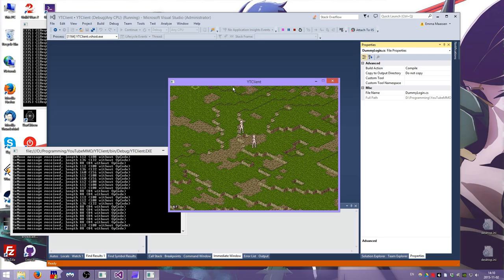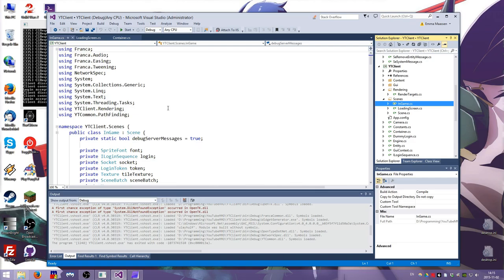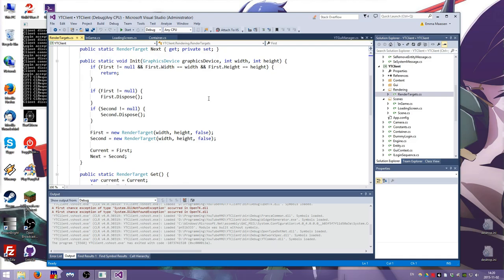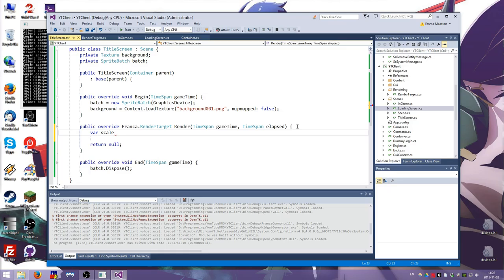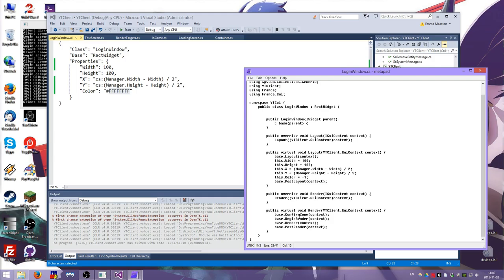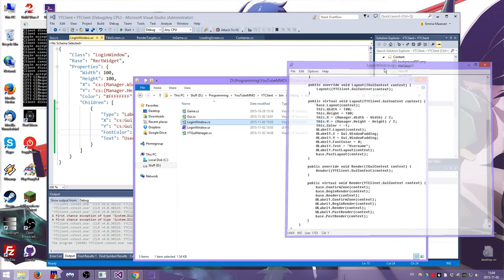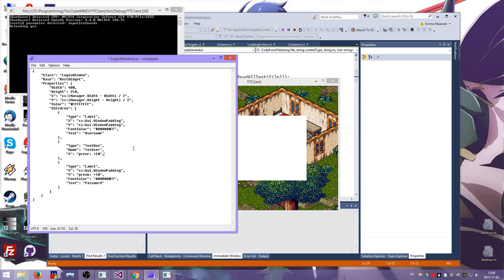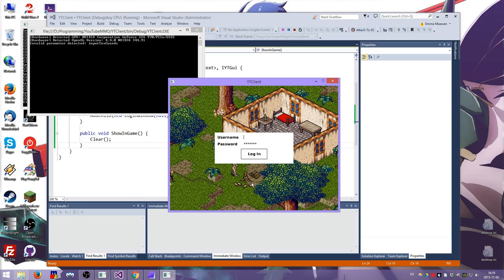DIY MMO 10: "Title Screen Scene" (Guide to making an MMO)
In DIY MMO I create an MMO, by myself, on camera. It follows the development and content creation process, set to relaxing background music. In this episode we do some gui work and create a title/login screen.